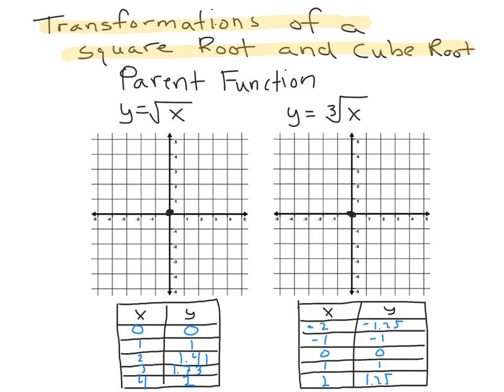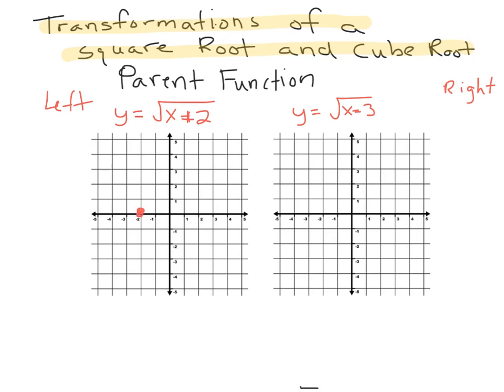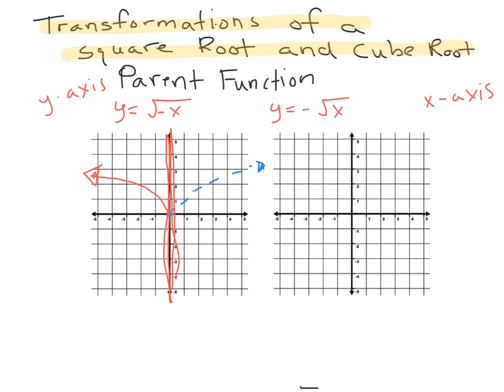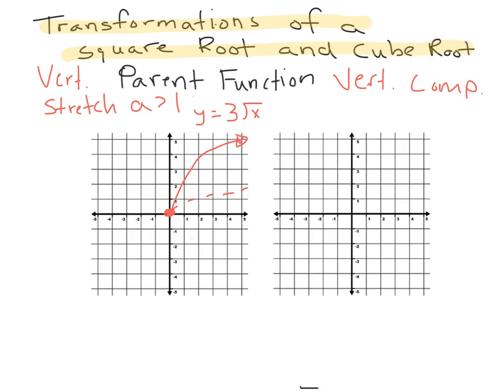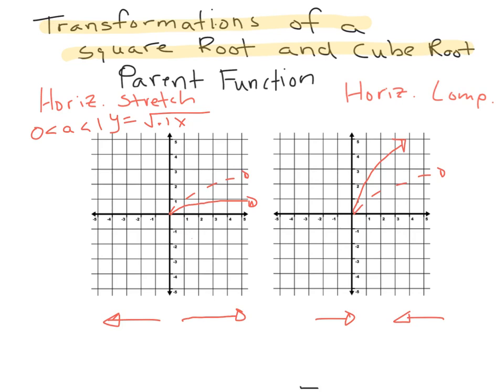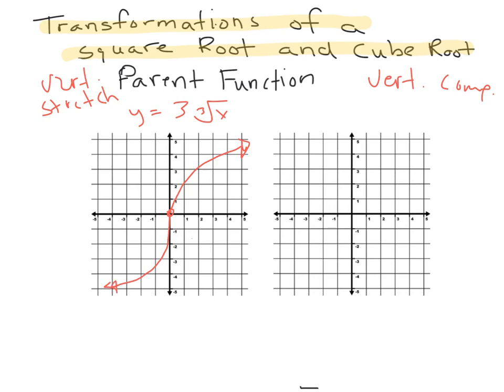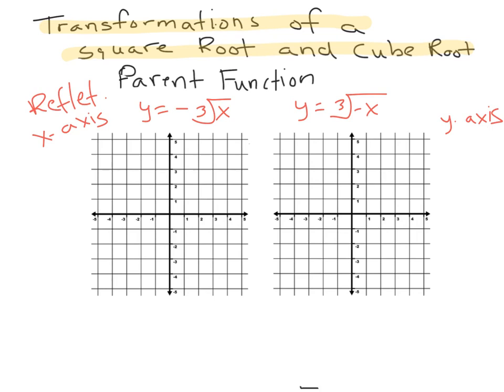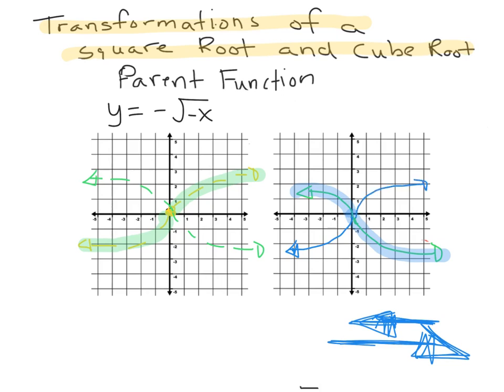Transformations of Square and Cube Roots